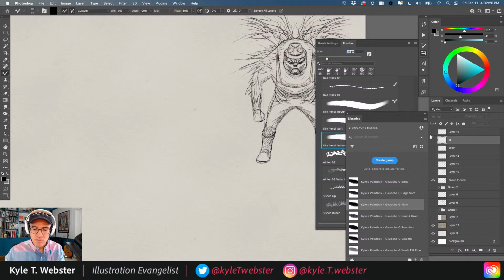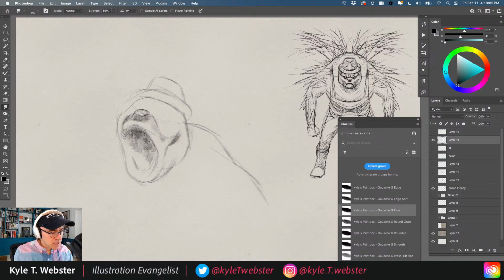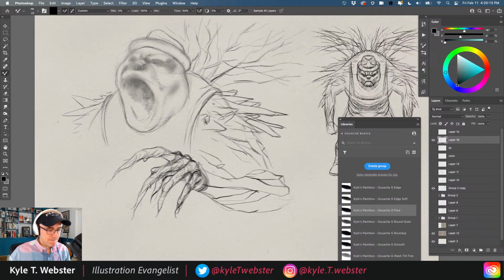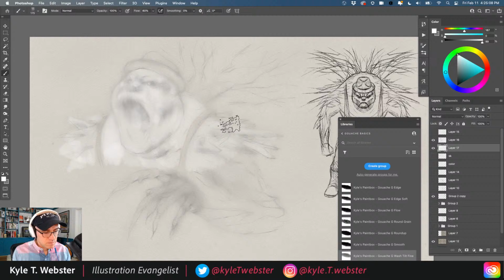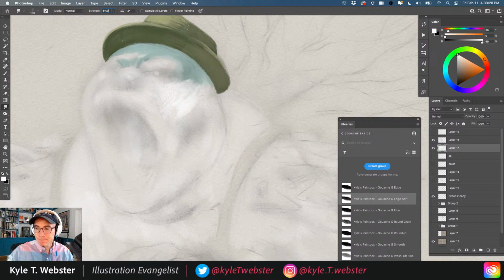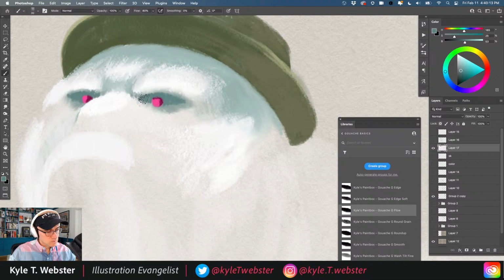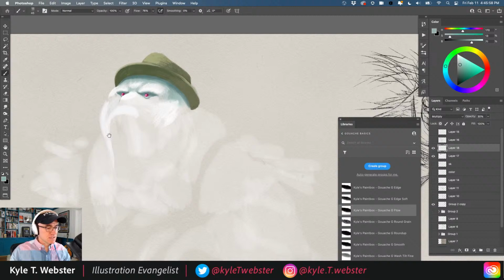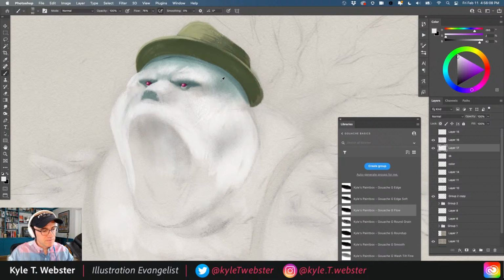Illustration Masterclass - Winter Monster Character Design (2) | Adobe Creative Cloud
Join Kyle T. Webster for part 2 of this Adobe Illustration Masterclass episode focused on original character design tips and tricks in Photoshop.